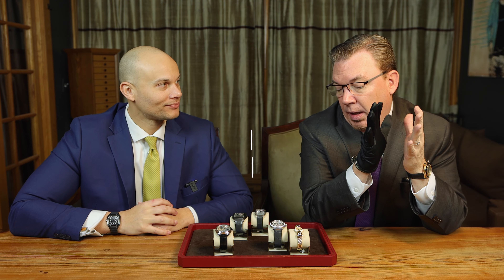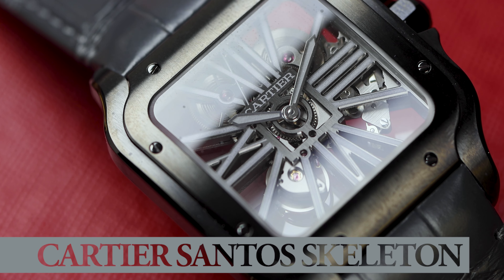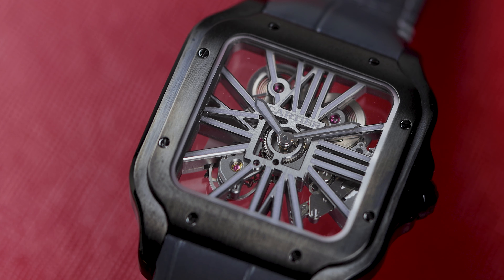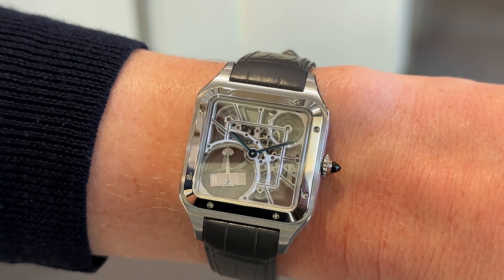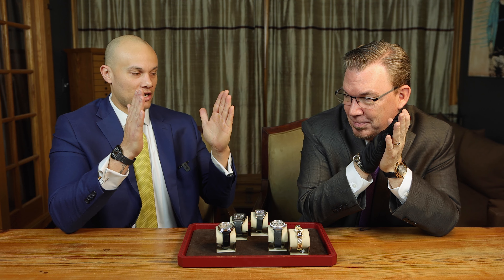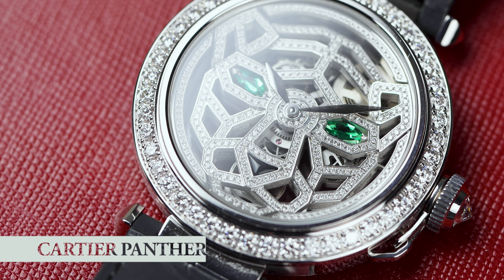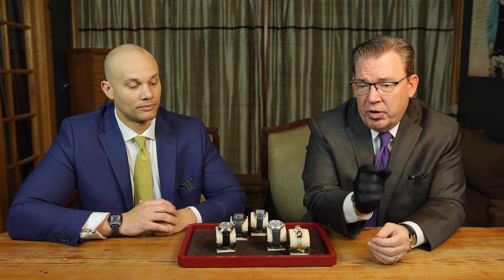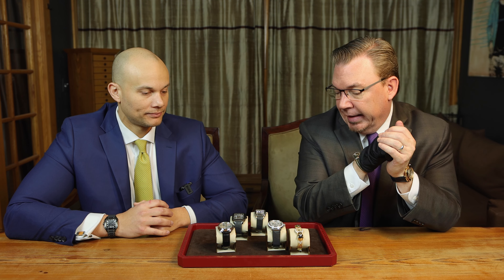Cartier Watches Reminds us why they are one of the Best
In this Video you'll get a first hand look at some INSANE Cartier Watches that showcase why it is one of the best Watch brands in the World. Typically known as a luxury Jewelry brand, but most don't know that it is one of the most successful Watch brands in the World. Cartier had some amazing watch releases this past year, and we are hands on with some of The BEST Cartier Watches you'll see in Horology.

George and Ryan get hands on with some Special Cartier Watches that you don't get to see daily, including some Cartier Skeleton pieces, a platinum piece, and a now discontinued watch, tune in to find out which Cartier Watches they are!

Watches in this video:

Cartier Santos
Cartier Santos Dumont
Mystere De Cartier
Cartier La Panthere

Happy New Year! Join our Whatsapp Group!

Oliver Smith Jeweler is a family owned, luxury watch and jewelry dealer. Celebrating 41 years in business we offer new and certified pre-owned timepieces across all brands.

Visit us in Scottsdale, Arizona and Aspen, Colorado.

We’re always looking for pre-owned watches. Interested in selling or trading your watch? Chat live with our watch experts now on our